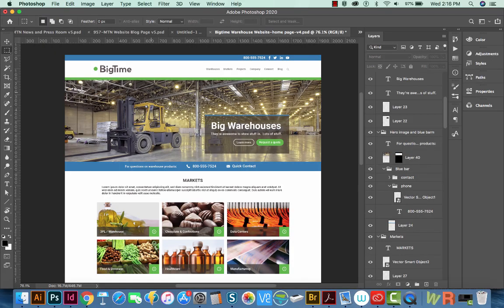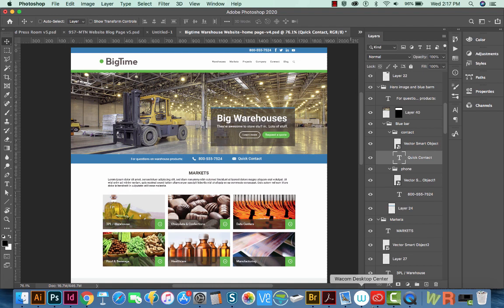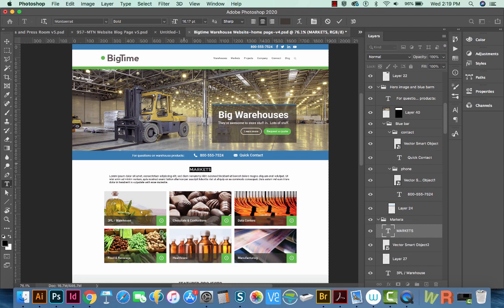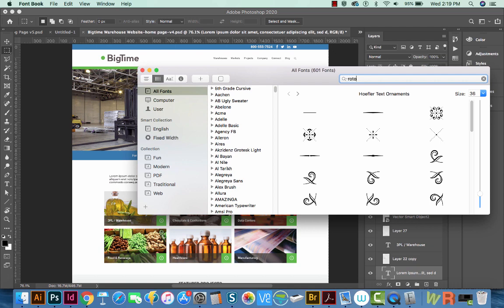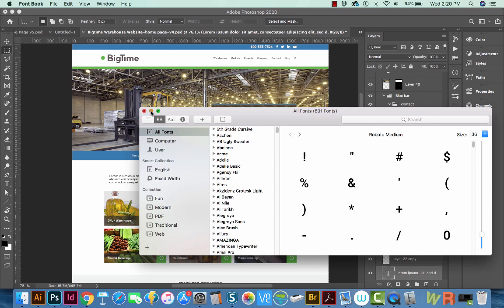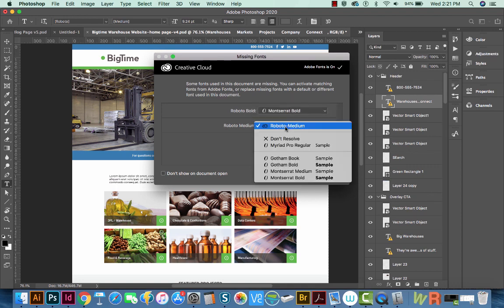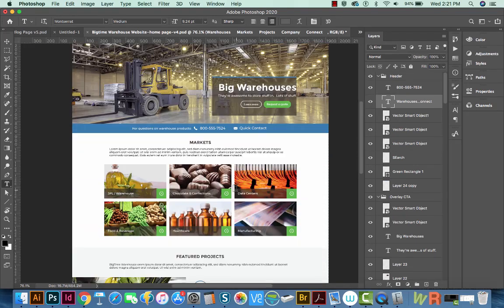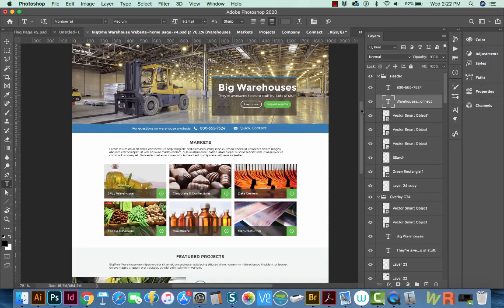How to Replace a Font in a Photoshop File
Replacing a font in Photoshop can be quite a pain if you have tons of text layers. Learn an easier, if somewhat clunky, way to replace all the fonts at once!

[Passive Income Graphic Design] Stock Vectors and Photos pt 4 - How to upload to Shutterstock 2018